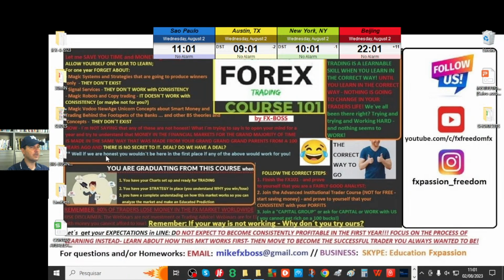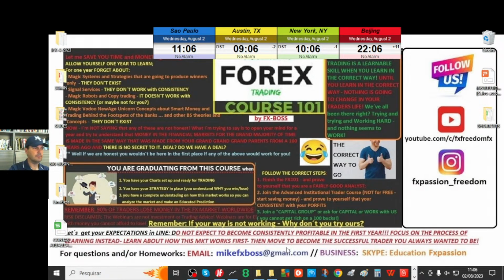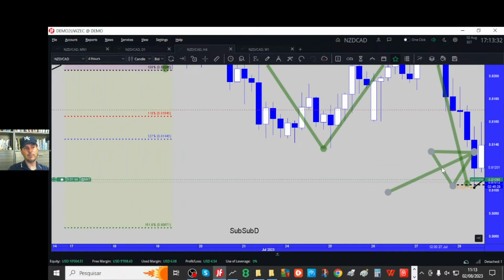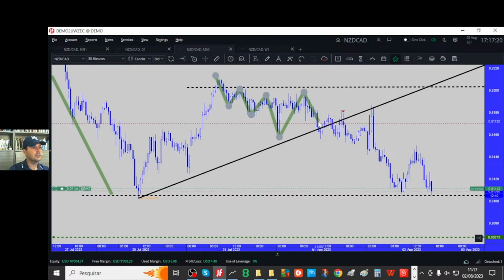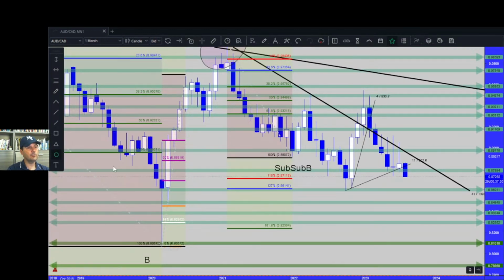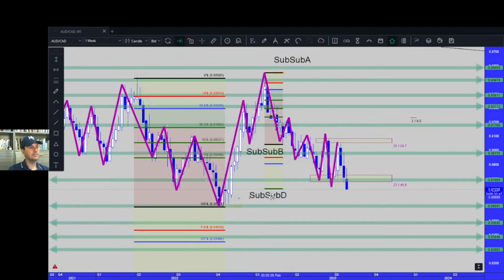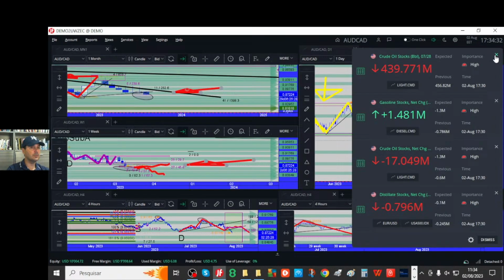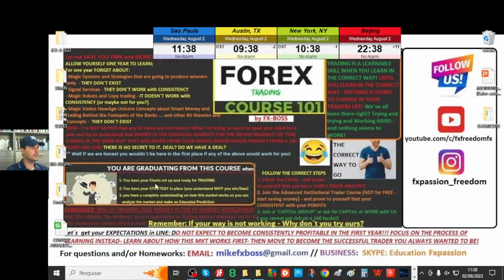trading Fibonacci: The Three Fibonacci’s and the Multiple Time Frames